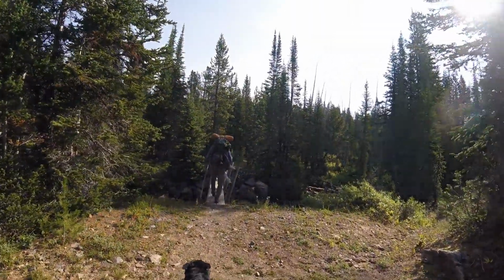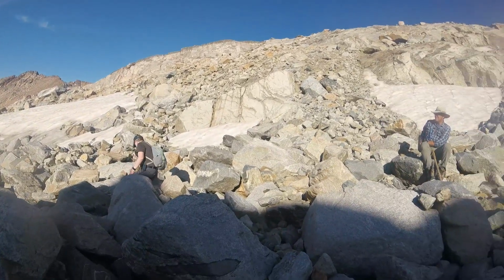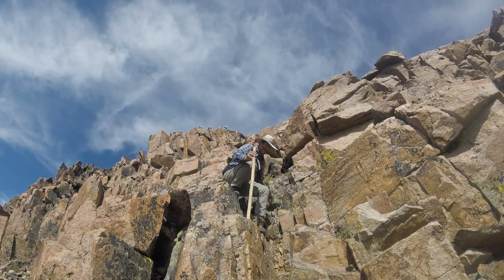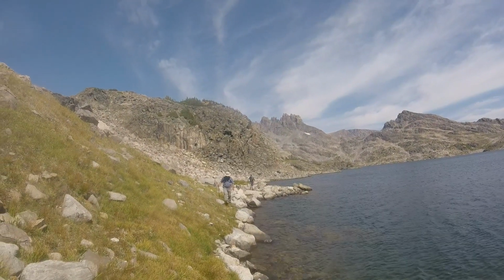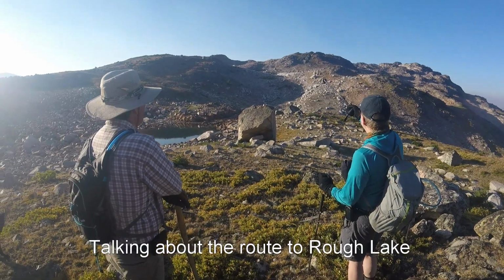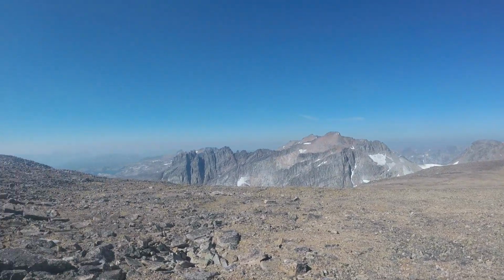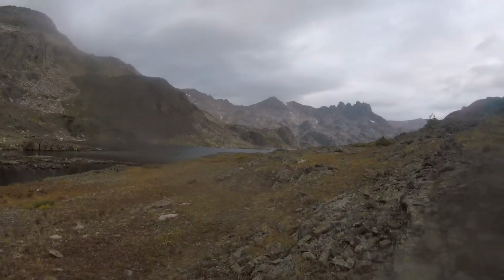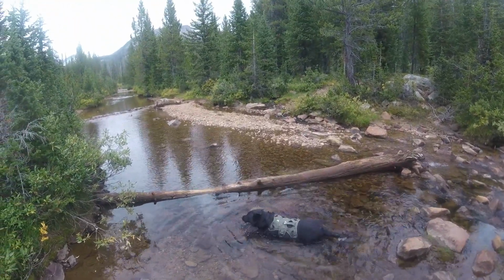Glacier Peak and Cairn Mountain